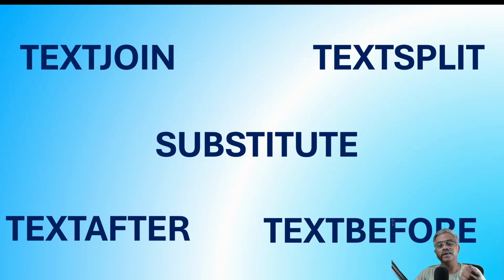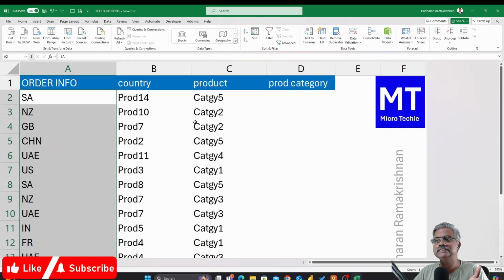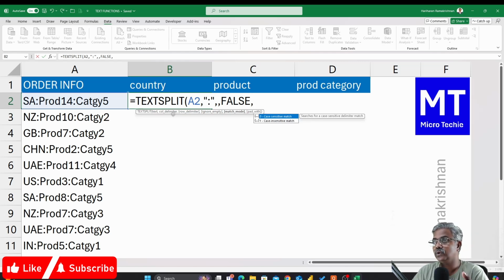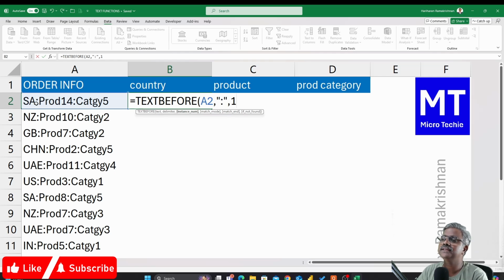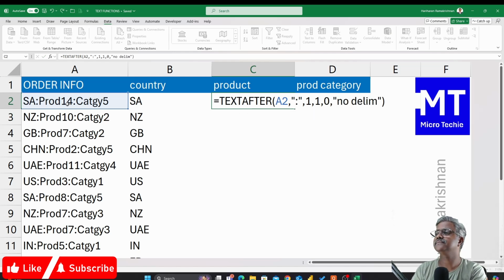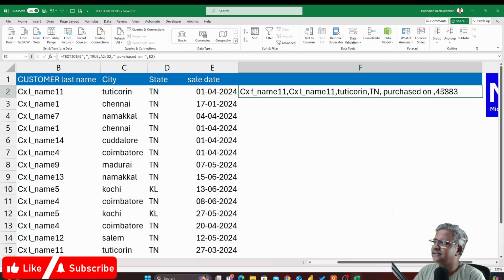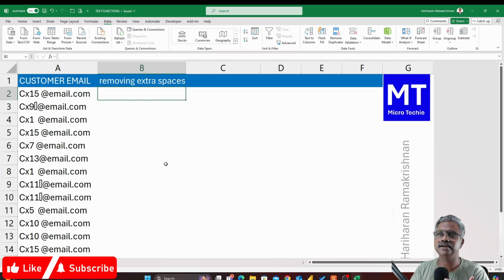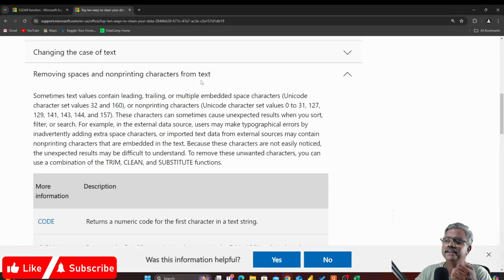How to use TEXTAFTER, TEXTBEFORE, TEXTSPLIT, TEXTJOIN, TEXT, SUBSTITUTE formulas in Microsoft Excel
This video explains how to use TEXTAFTER, TEXTBEFORE, TEXTSPLIT, TEXTJOIN, TEXT, SUBSTITUTE, CLEAN, TRIM formula in Microsoft Excel with practical examples.

Points Discussed:
1. TEXT TO COLUMN, FLASHFILL
2. TEXTSPLIT
3. TEXTBEFORE
4. TEXTAFTER
5. TEXTJOIN
6. TEXT
7. LOWER
8. TRIM
9. SUBSTITUTE
10. CLEAN

If you want me to post videos on any other topics of microsoft excel, please mention in the comment section.

Feedback;
Let me know your feedback on this video, which will help me to provide you with a better content

Timecodes:
00:00 - INTRO
03:30 - TEXT TO COLUMN
06:15 - FLASHFILL
07:04 - TEXTSPLIT
11:49 - TEXTBEFORE
16:59 - TEXTAFTER
19:55 - TEXTJOIN
22:13 - TEXT
24:45 - LOWER
26:25 - TRIM
27:25 - SUBSTITUTE
29:00 - CLEAN